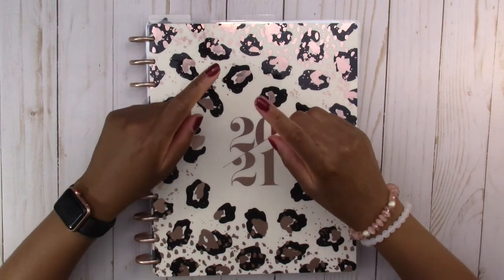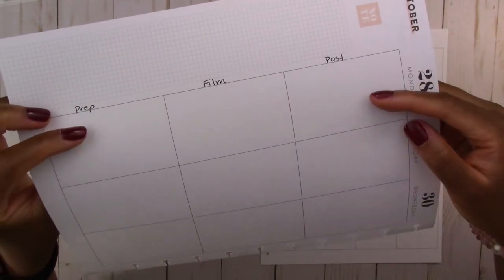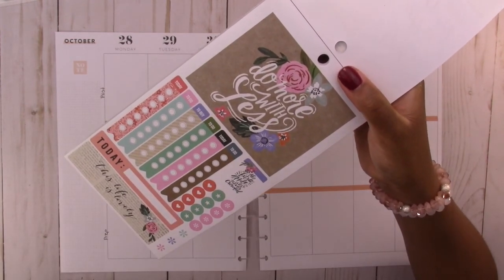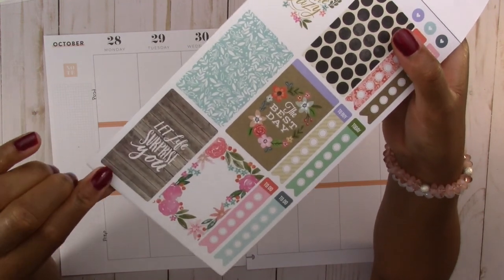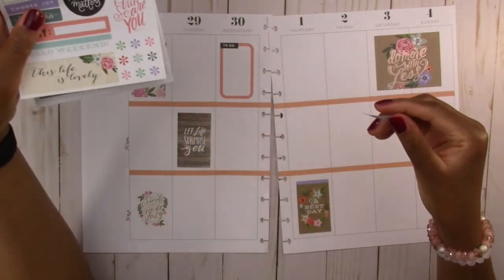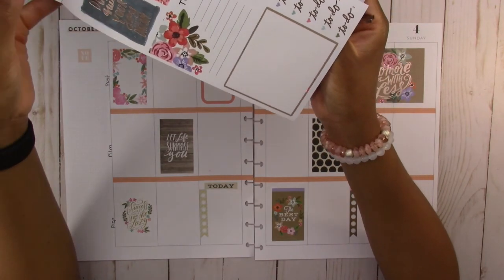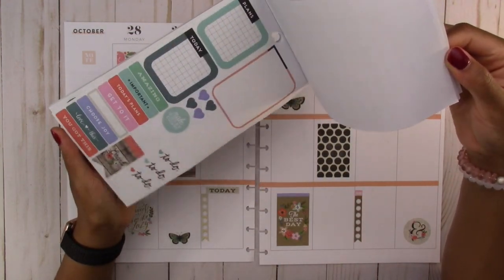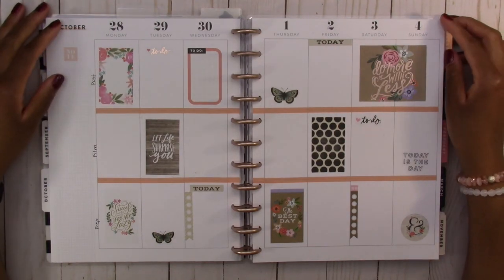Plan With Me - Big Vertical Happy Planner with Color Story Stickers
There were a few hiccups in creating this spread but it came together in the end.  I used a couple of the Color Story sticker books by the Happy Planner.  I used stickers for the classic sized planner even though I'm using this Big planner because I also used Washi tape and the big stickers wouldn't fit, and it was a whole thing.  You can watch me struggle in this video lol.  I hope you enjoy it.